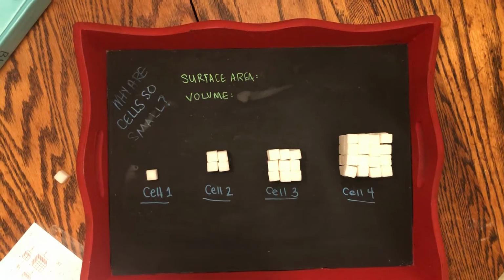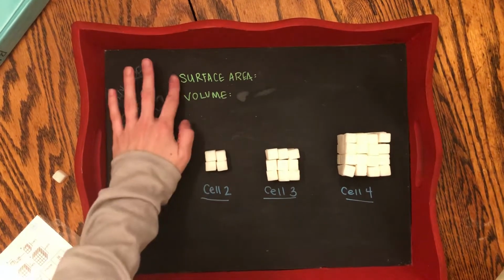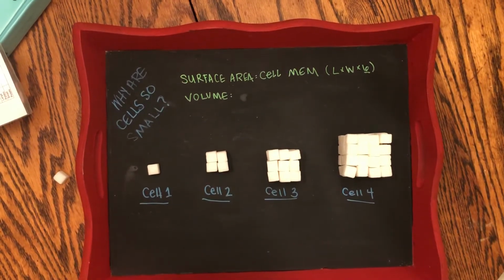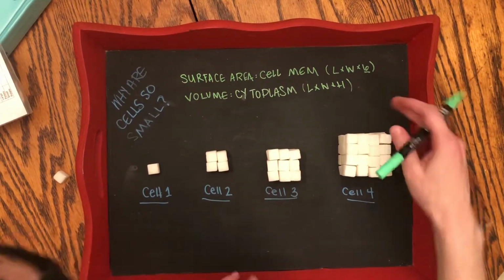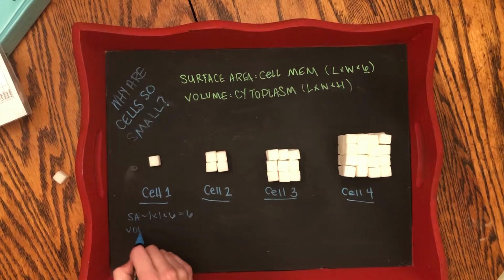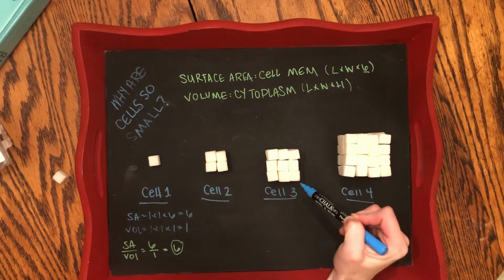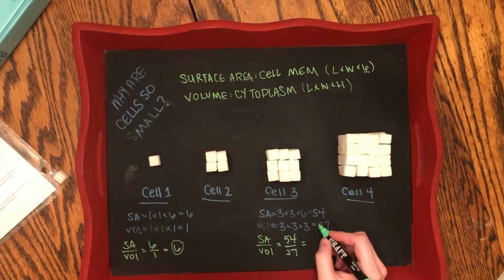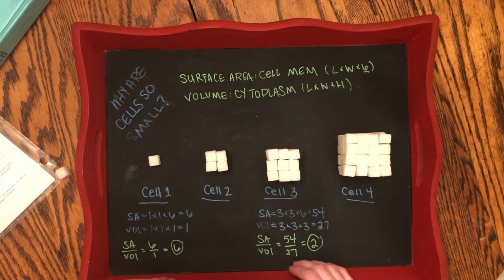Why Are Cells So Small? Lab